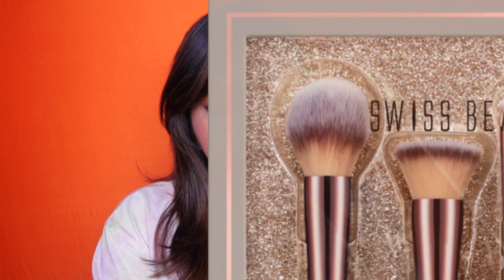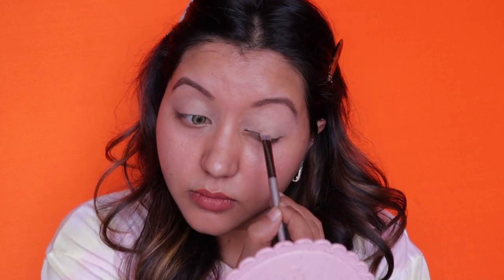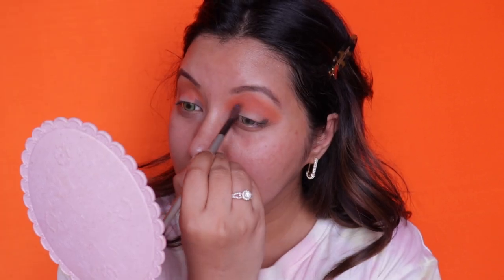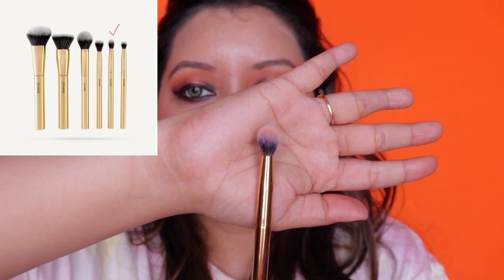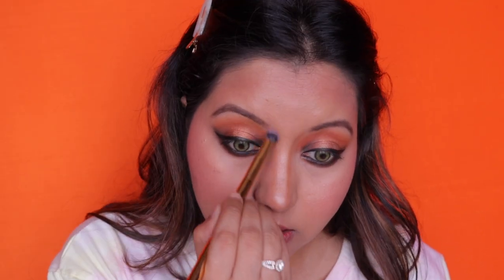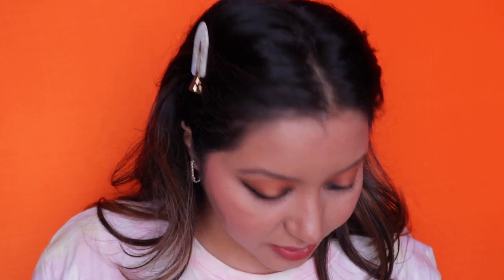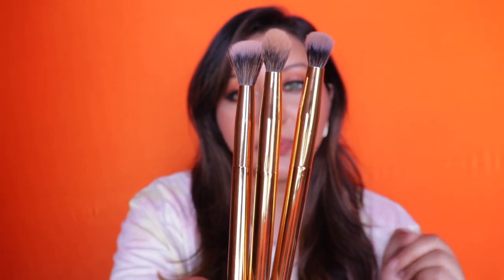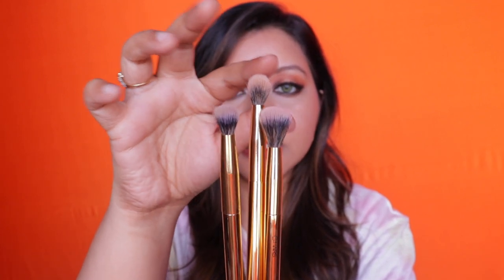Swiss Beauty Brush Set Vs Mars Cosmetics Brush Set || Affordable Brush Set Review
Hey Guys,

Hello!! Here is a video where I compare two affordable brush sets one from Swiss Beauty and the other from Mars Cosmetics.

Time Stamps 😉
Application: 01:41
Comparisons: 09:41
Final Thoughts: 14:47

--- Products Used —

Natasha Denona Sunrise Palette & Juvias Place Saharan Palette
Maybelline Colossal Bold Eyeliner
Maybelline Colossal Bold Kajal
Loreal infallible 24 hrs Freshwear Foundation in 260 Golden Sun
Milani Concealer
LA Girl Concealer in Beautiful Bronze
Sugar Good Moodies Lip Crayon in 03 Body Positive

Music 🎵🎵🎵
Track: Lost In Medina — Amine Maxwell